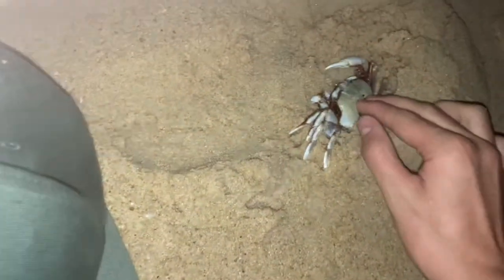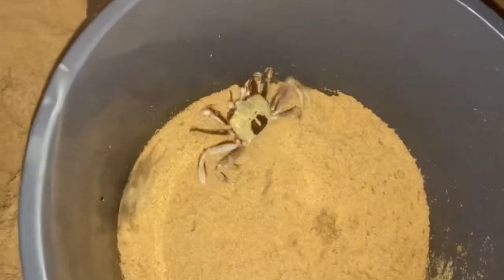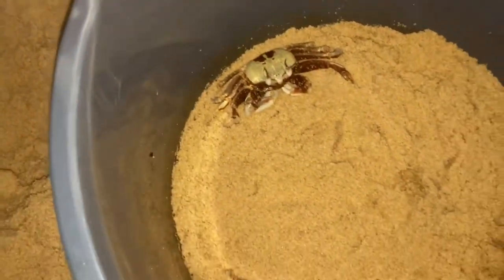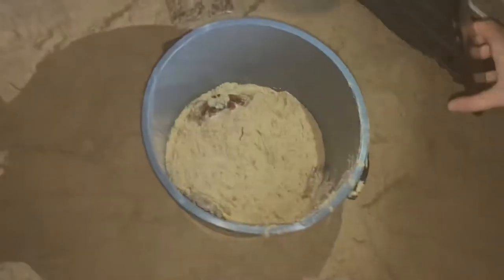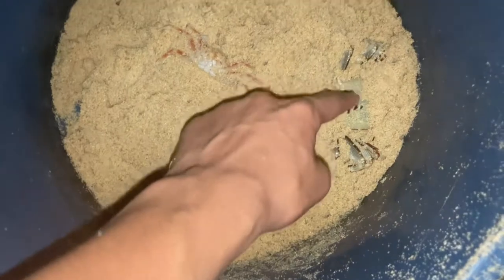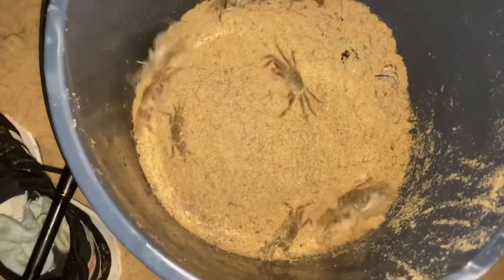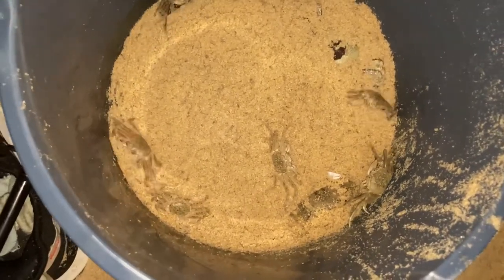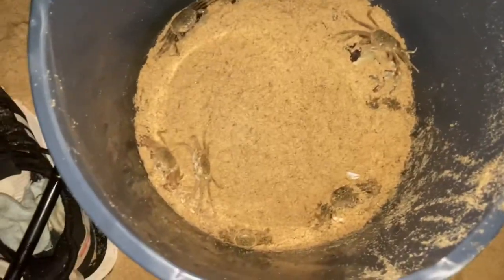FOOD CHAIN CHALLENGE - Sandcrab - Bream - ???